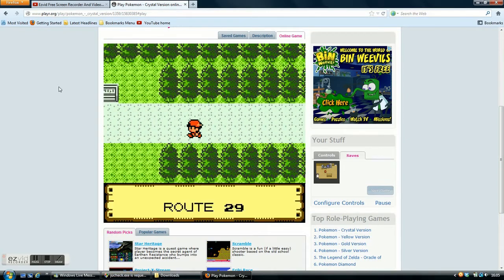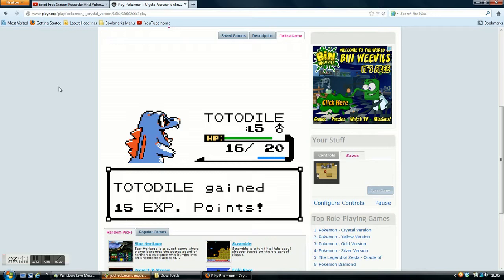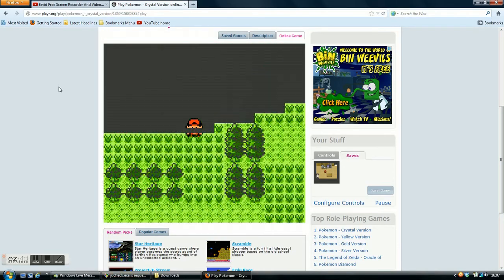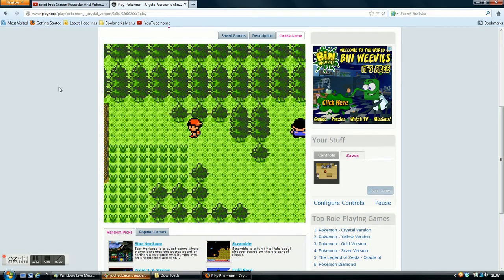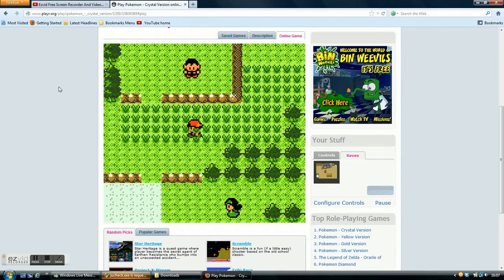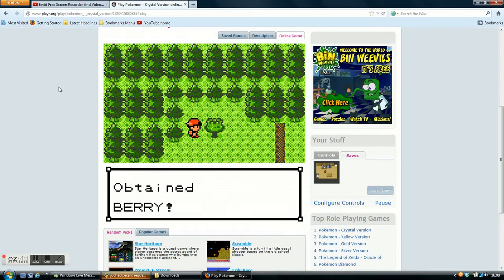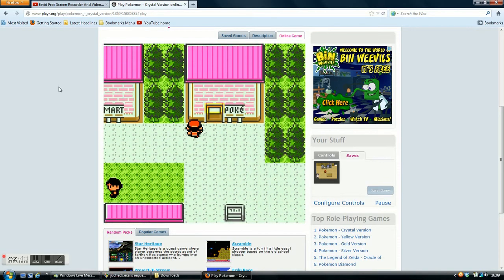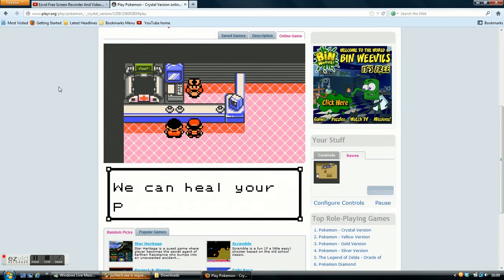Pokemon Crystal Walkthrough Part 1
Hi guys Sean here, but you can all me Rat.